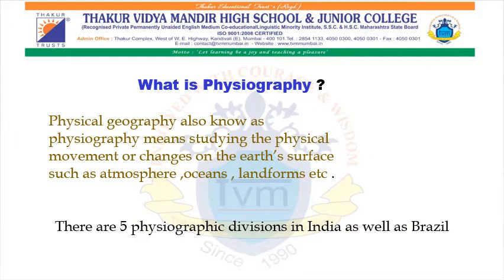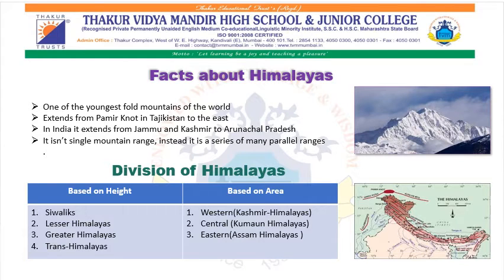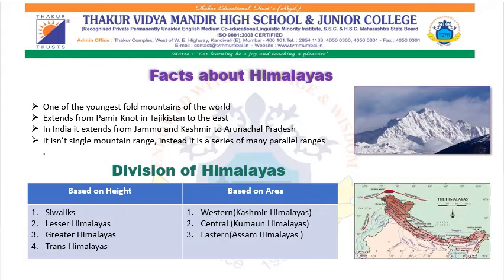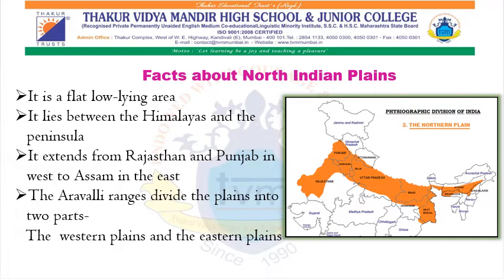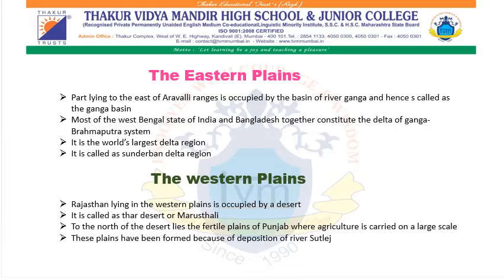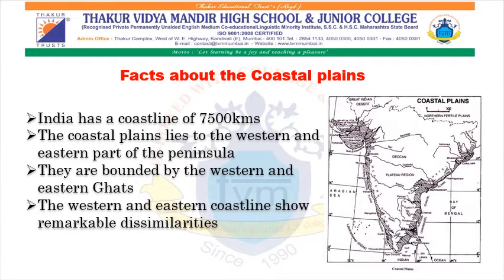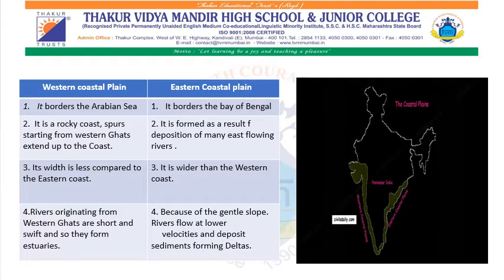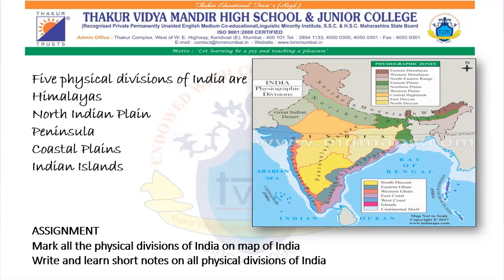Std 10 Geography, 3. Physiography and Drainage ( Part 1) ,Ms.Vinita .Parab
Std : 10
Subject : Geography
Topic : 3. Physiography and Drainage ( Part 1)
Made by Ms. Vinita Parab